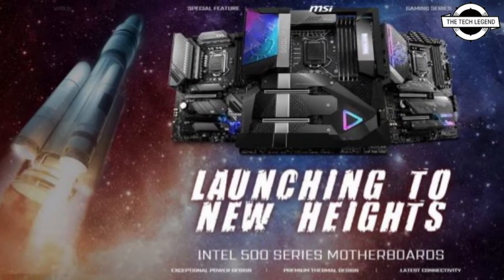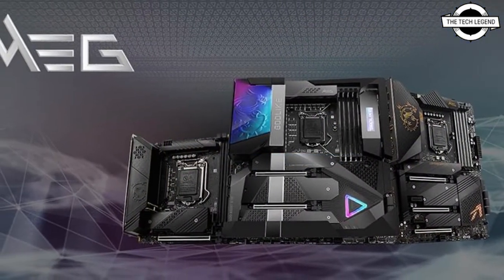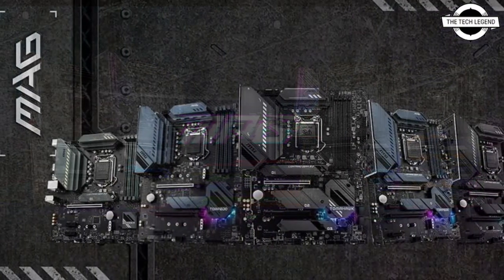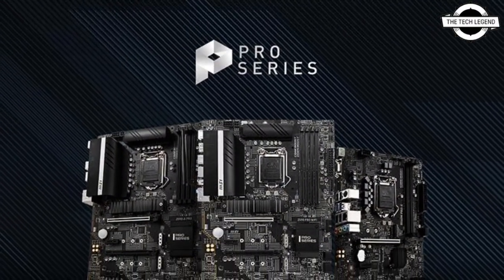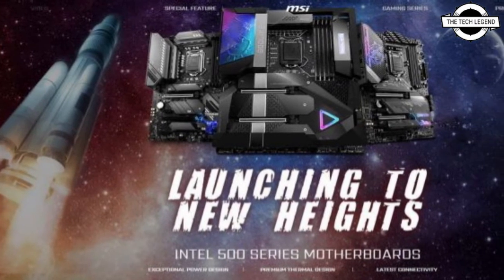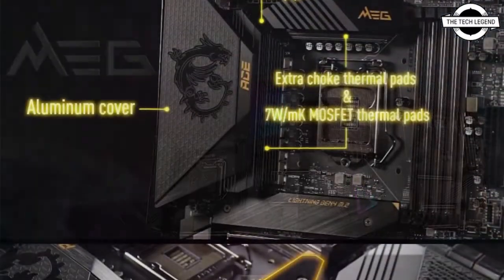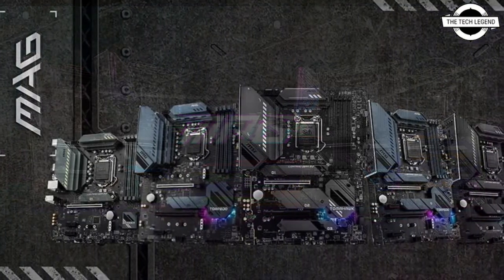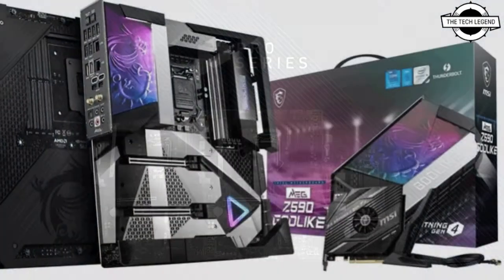MSI Intel 500 Series MEG Z590 GODLIKE, MEG, PRO, GAMING CARBON WIFI And GAMING FORCE Motherboards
MSI announced the latest Intel 500 series platforms that will launch soon. After few weeks of waiting, on January 27th, MSI Intel 500 series motherboards are officially launched. As MSI official announcement mentioned, all of MSI 500 series motherboards with 11th Gen Intel Core processors support PCIe 4.0, and all of Z590 Wi-Fi motherboards have at least one 2.5G LAN and the latest Wi-Fi 6E solution which extends to 6GHz spectrum providing remarkble user experience when streaming, gaming and even working from home. The entire MSI Z590 Series has upgraded VRM power designs. MEG Z590 GODLIKE features direct 20 phases with 90A SPS, while MEG Z590I UNIFY has direct 8 phases with 90A SPS. For other MEG Series motherboards, they will have 16 phases with 90A SPS with Mirrored Power Arrangement. Also, MSI Z590 motherboards are built with at least 6 layers with 2oz thickened copper. For more reliable circuit transmission, MEG ATX motherboards going up to 8 layers, and MEG Z590I UNIFY will have 10 layers. To offer better gaming experience, all of MSI Gaming Series are server grade level PCB. As MSI slogan says-“Made for gamers and creators.” MSI always walks the talk. For the connectivity, the entire MSI Z590 motherboards adopts Lightning USB 20G, known as USB 3.2 Gen2x2, capable of providing transfer speeds up to 20Gbps via Type-C port. Onboard Thunderbolt 4 ports that the bandwidth speed is up to true 40Gbps are exclusive to MEG Series, supporting six daisy-chained devices. Maximum 8K display support and USB 4.0 specification are a great benefit to creators. Additionally, Dragon Center is comprehensively updated to MSI Center, which applies new UI design and advanced functions. In MSI Center, users can find Sound Tune, which turn it on by one click. MEG Z590 GODLIKE and MEG Z590 ACE have Audio Boost 5 HD adopting the new audio processor ALC 4082 and ESS codec. Both hardware and software enhancement, users can enjoy a good clean sound. As the brand new appearances of MSI motherboards are revealed in public, most want to delve into specifications and performance. MSI 500 Series has been comprehensively upgraded compared to the last generation, and they are worth it. Before we can take a look at the actual motherboards, here are details for everyone who are interested in. The Emperor in the Realm - MEG Combining powerful specifications and aesthetic designs, MSI MEG Series is the fantastic fine art that all hardcore users would like to collect. Which comes on the stage first is MEG Z590 ACE, which has classic black appearances decorated with gentle gold.